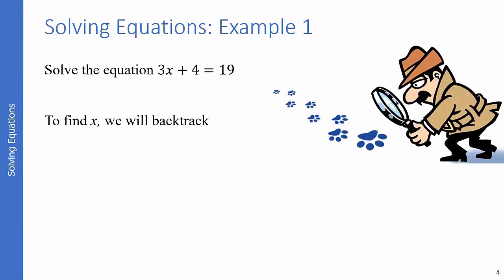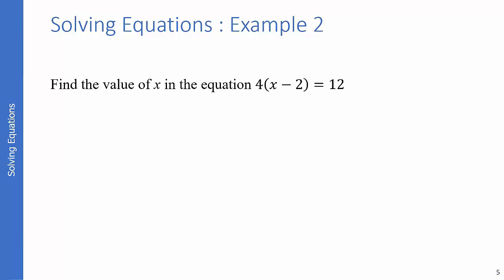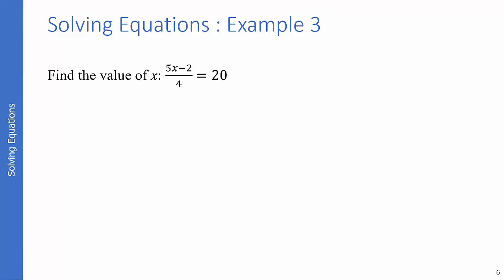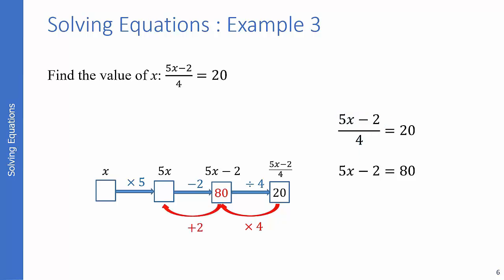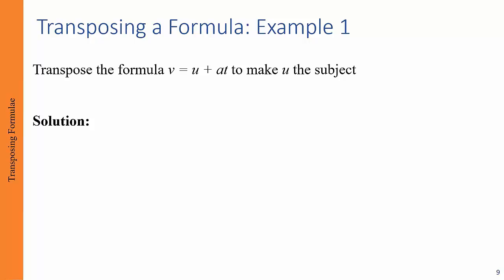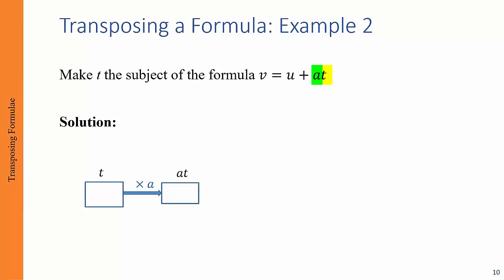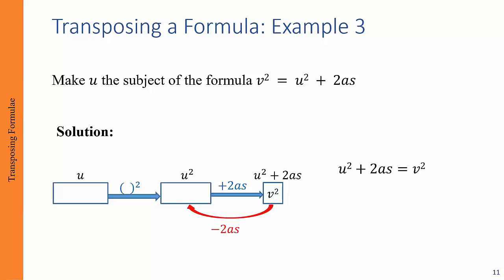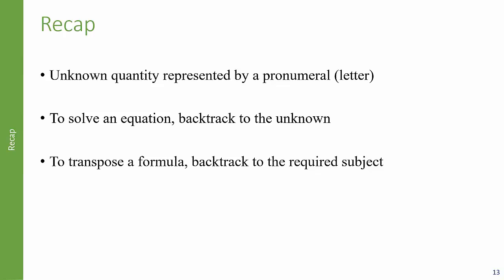Solving Equations & Transposing Formulae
Backtracking is introduced as a method of solving equations and compared to the algebraic approach
Backtracking is also used to transpose equations